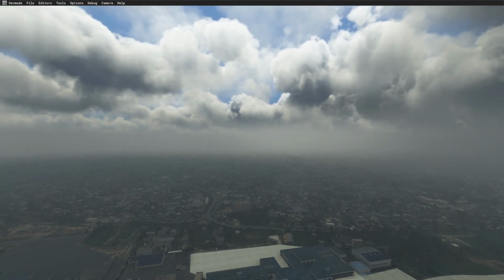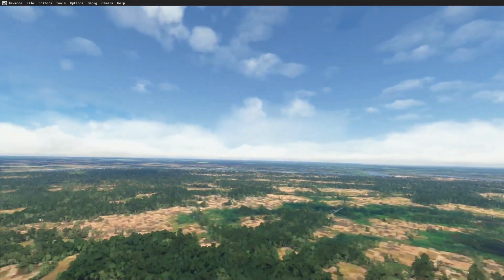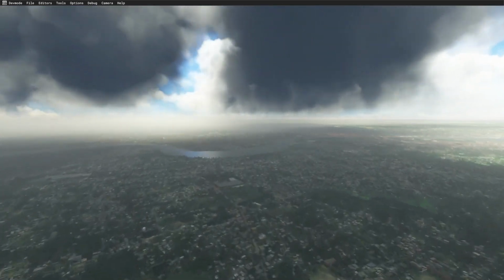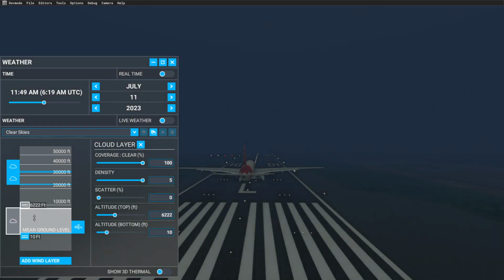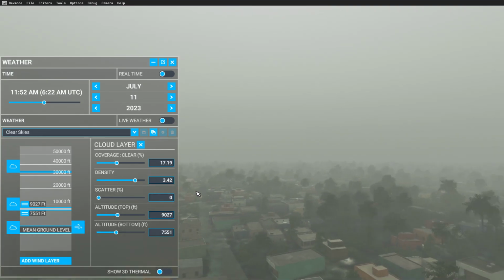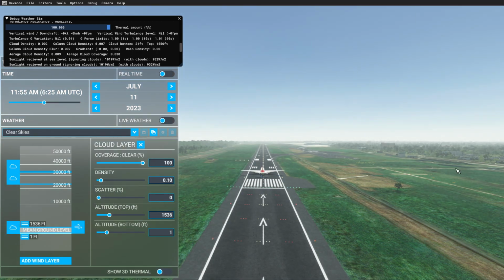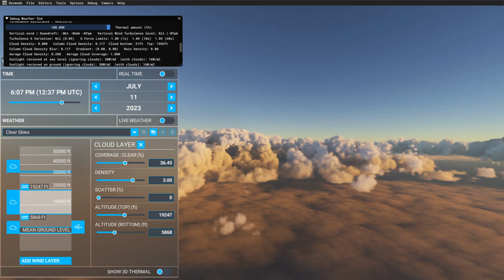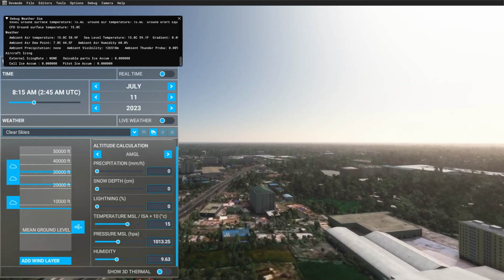Microsoft Flight Simulator Weather Depiction in 2023 - The Good, The Bad and Some Suggestions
This video describes in detail my concerns about the weather system in MSFS. I also highlight some great advances!